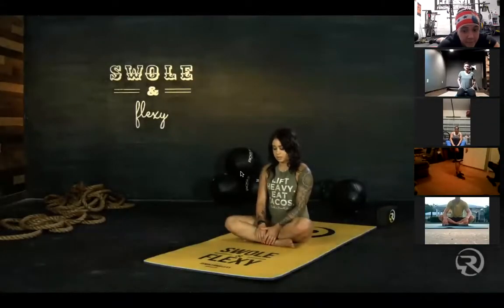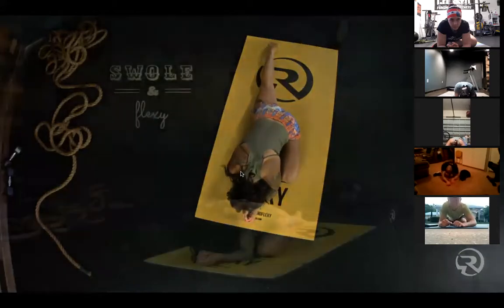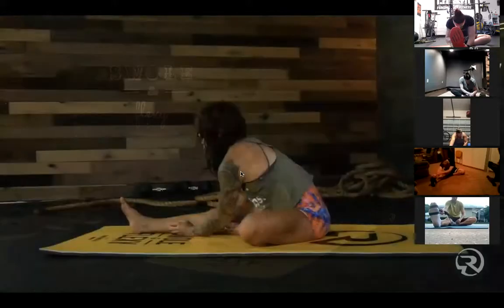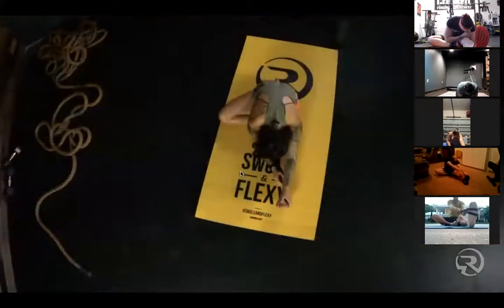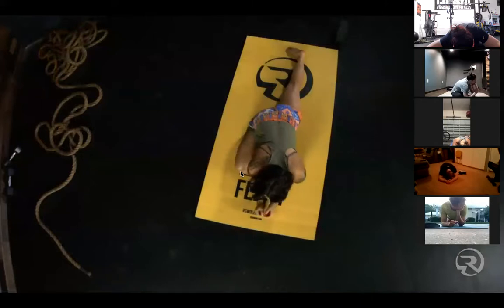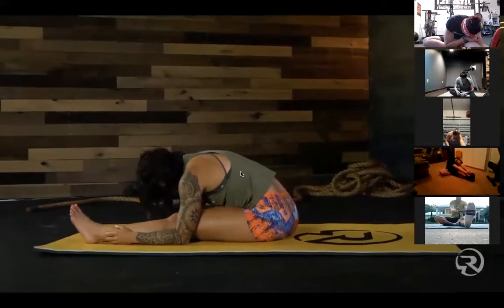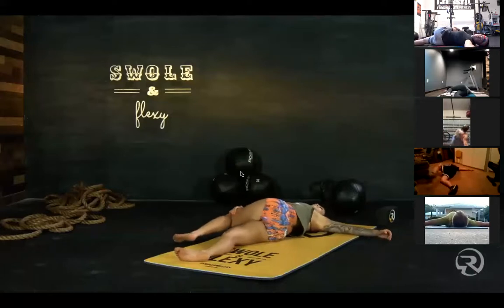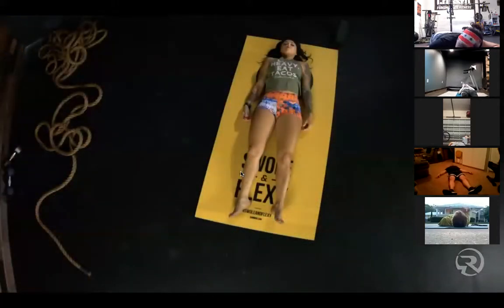SwoleandFlexy with Coach K